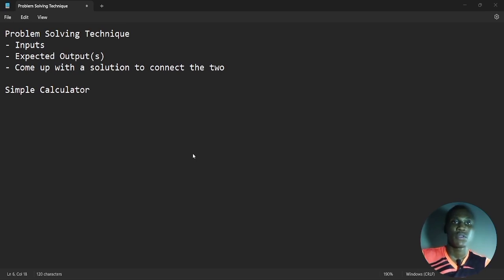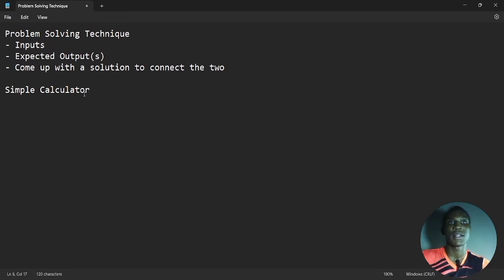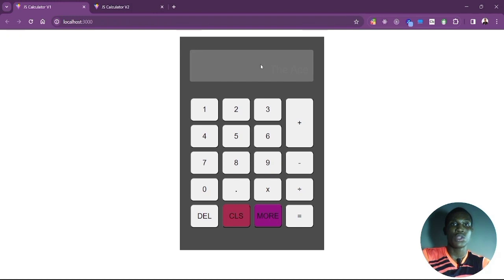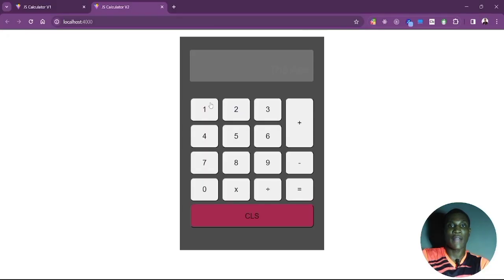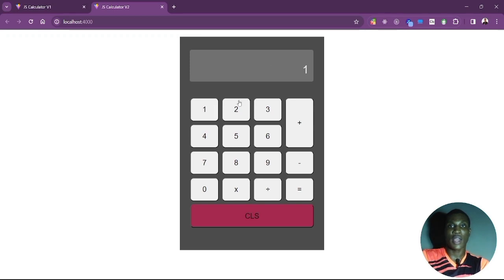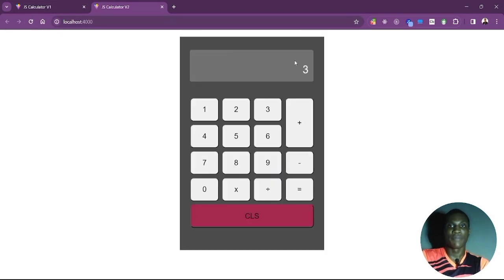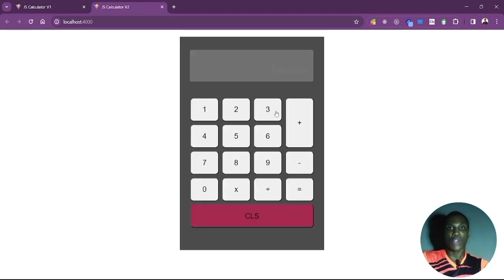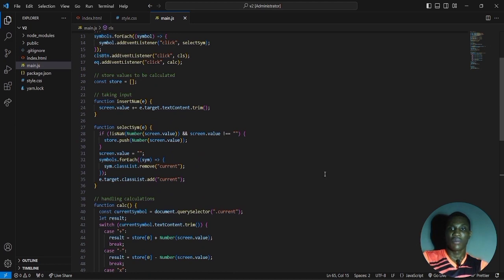Stop Coding in Circles! Build Your Own JS Logic in Minutes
🚀 Overview
Implementing custom logic in JavaScript just got easier! Just keep in mind that your initial solution may not be the best; it may or may not be buggy. That's why the term REFACTOR exists in the first place. The only way to get used to crafting logic is to practice crafting logic, as paradoxical as it sounds ^_~

⌚ Timestamps
0:00 Intro
0:57 Things to keep in mind
2:15 Problem solving technique
4:35 Illustration utilizing a simple calculator app
20:42 Outro